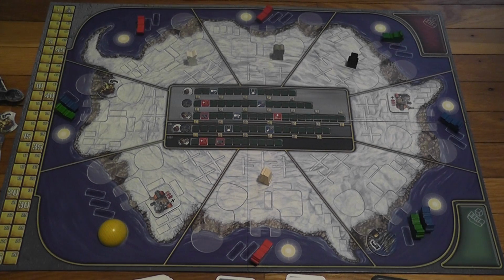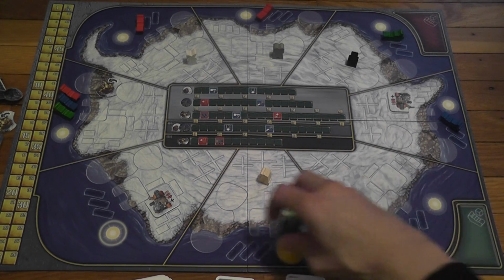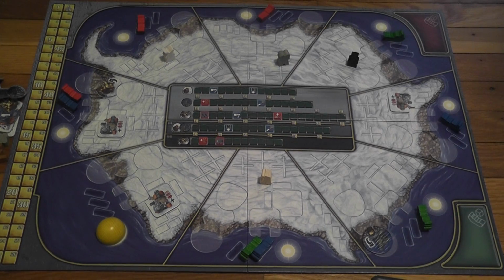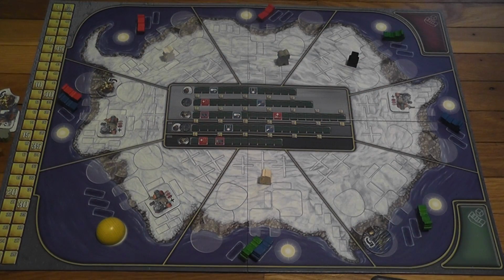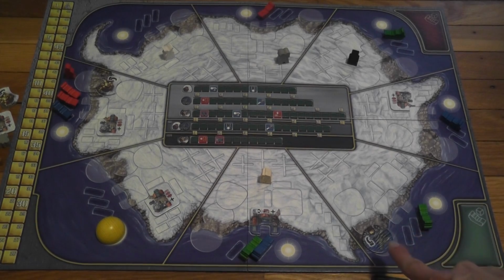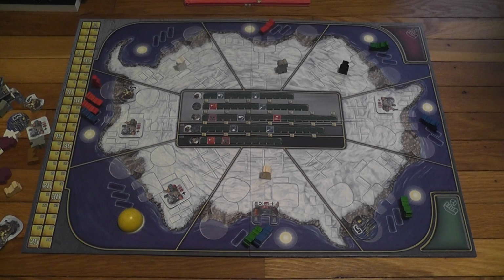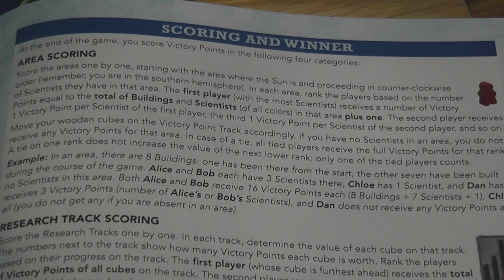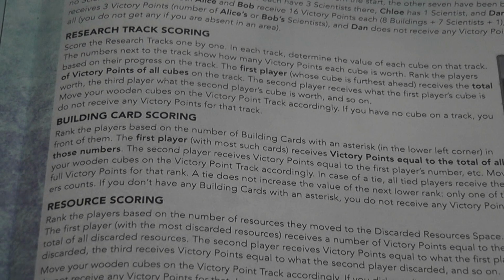Antarctica Review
Conclusions at 15:33